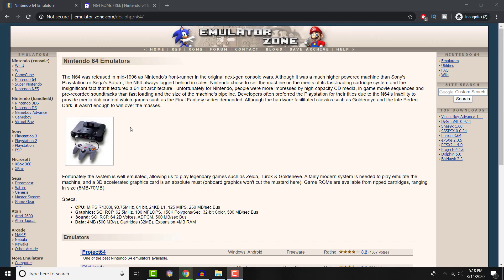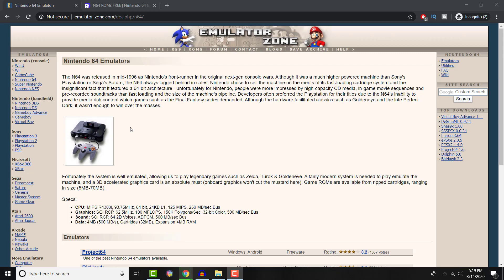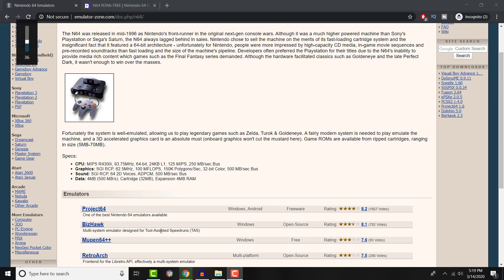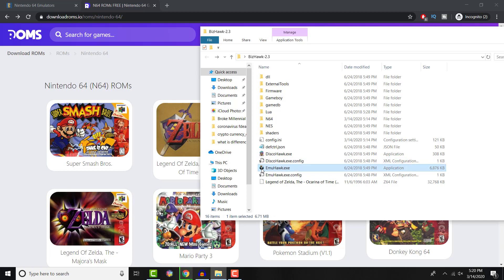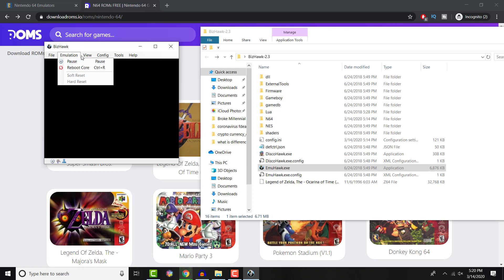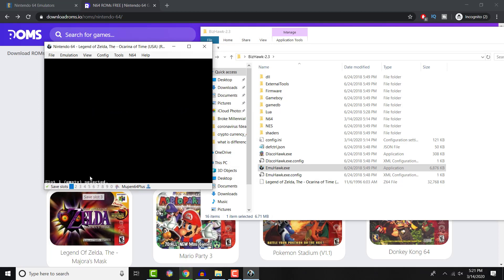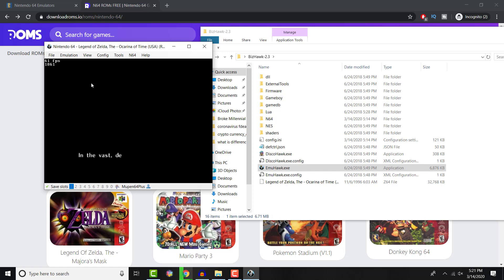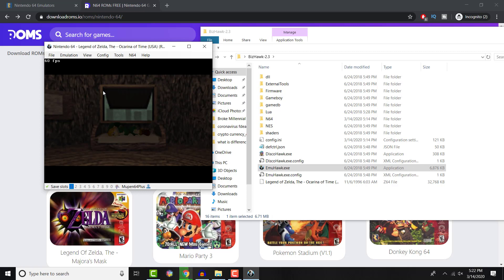How To Play Nintendo 64 (N64) Games On Your PC - BizHawk Tutorial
Hi Guys! In this video i will show you How To Play Nintendo 64 (N64) Games On Your PC - BizHawk Tutorial